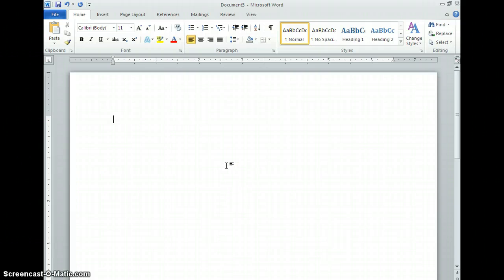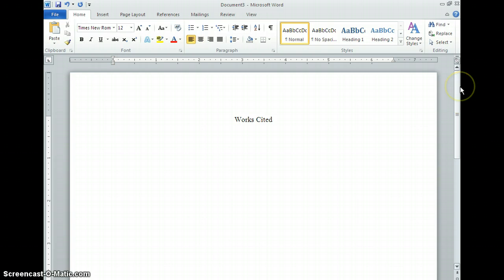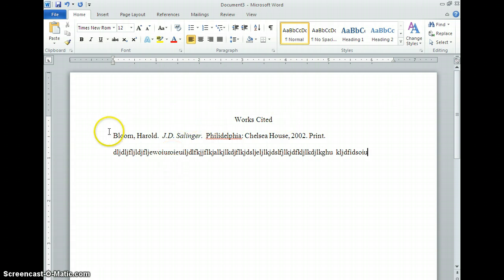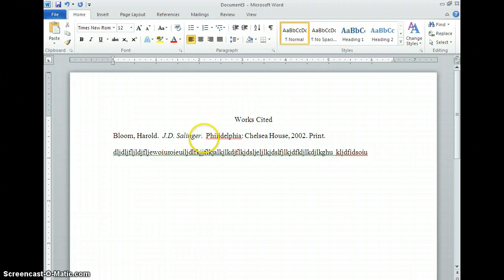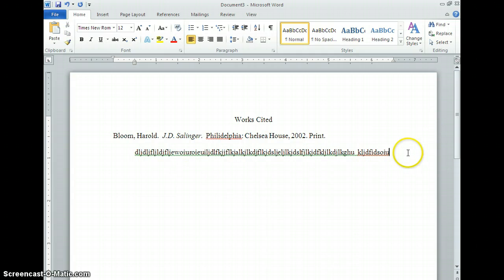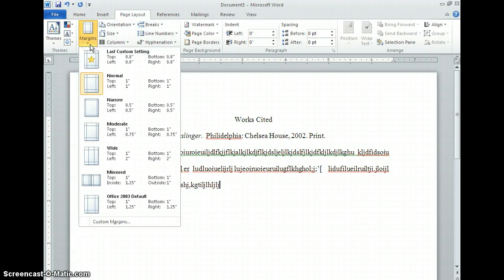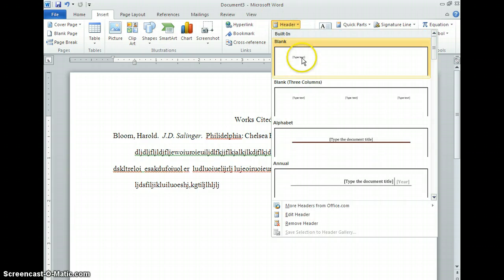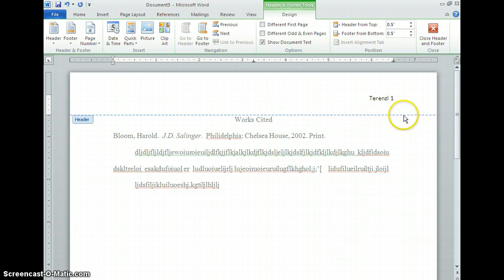Formatting a Works Cited Page